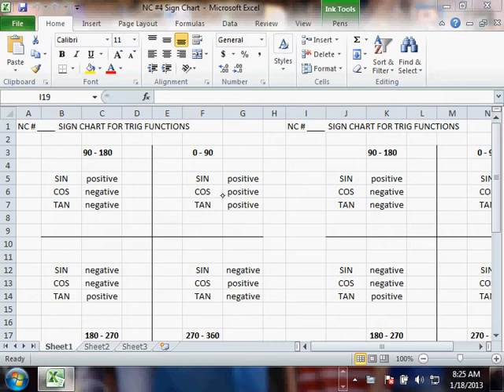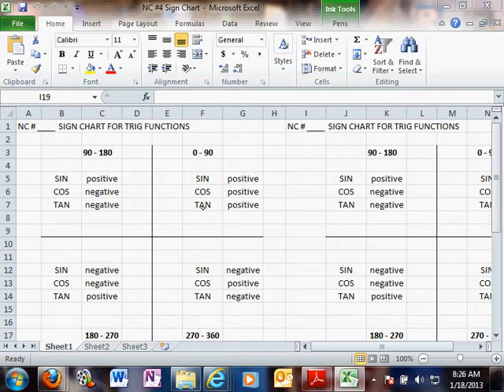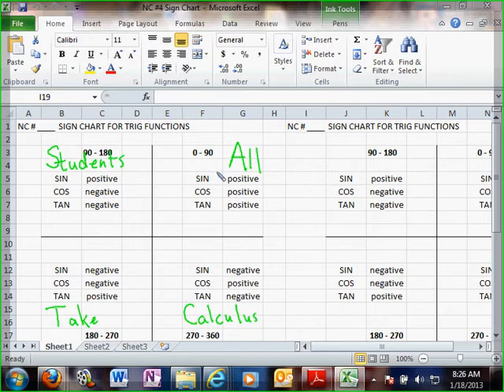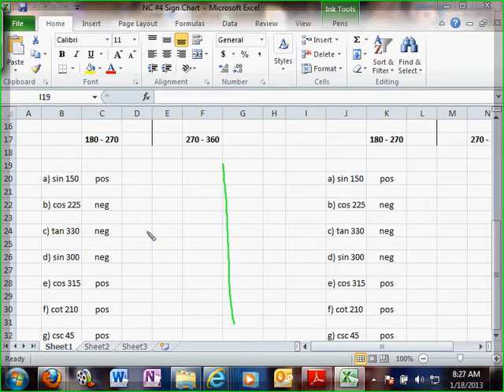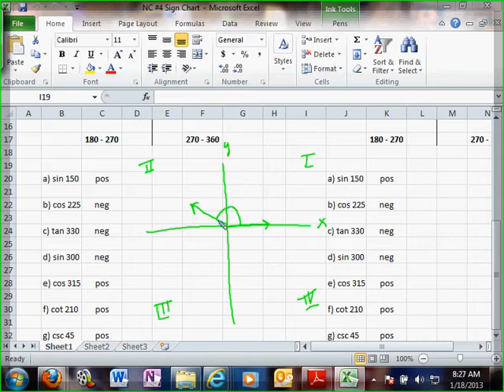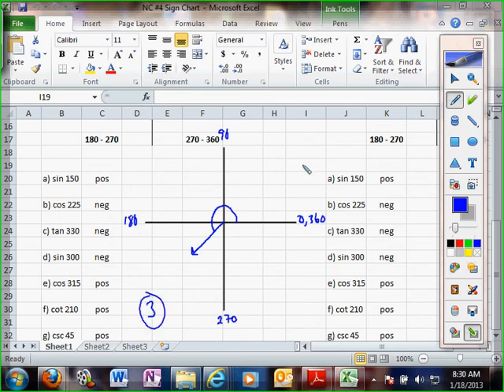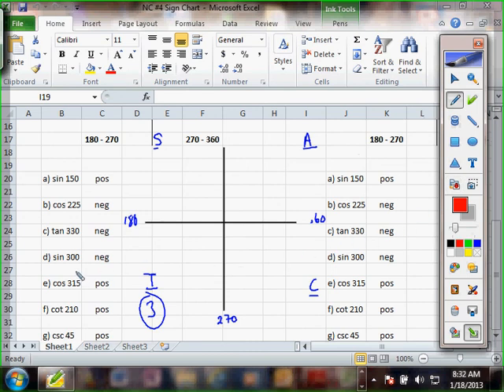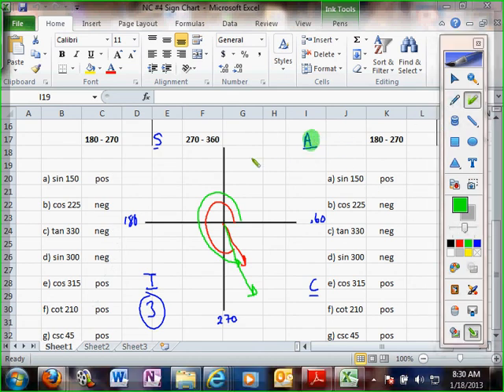sign changes trig NC 5